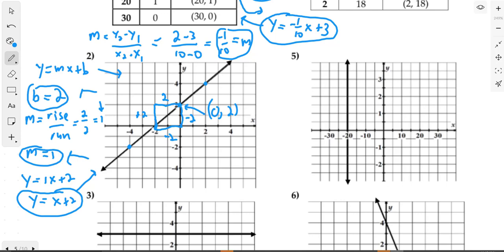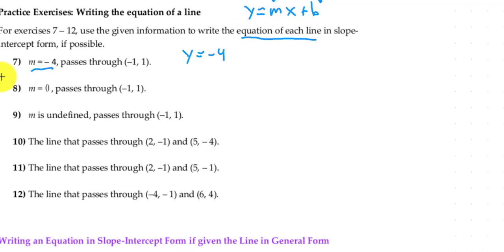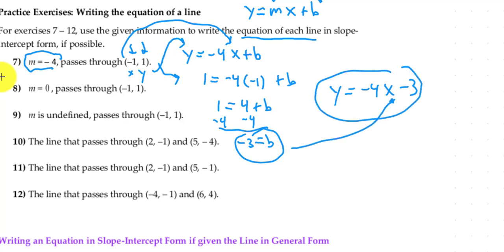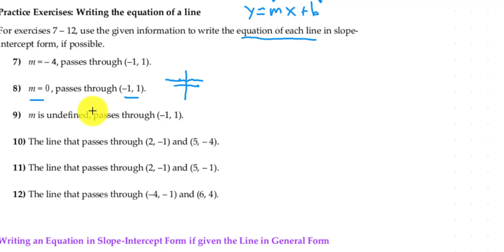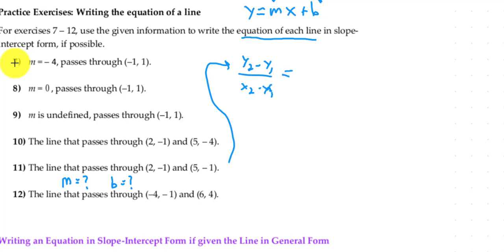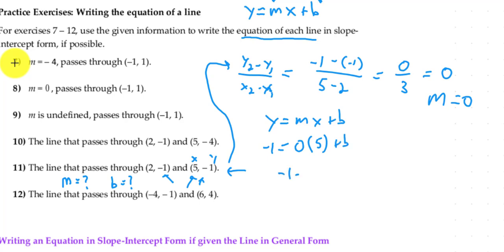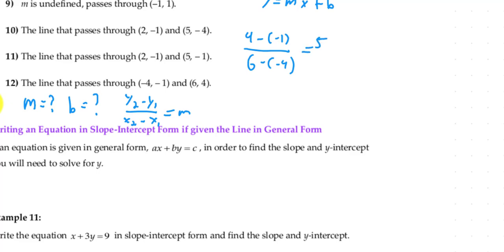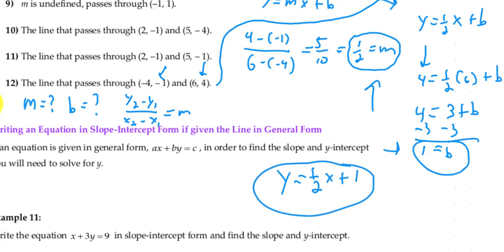Math 021 Section 2.9 Part 3